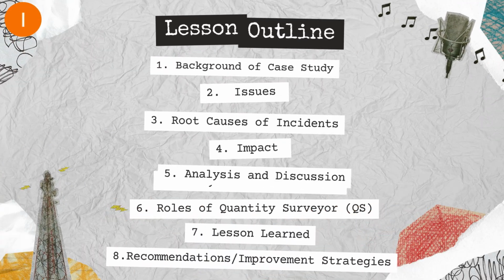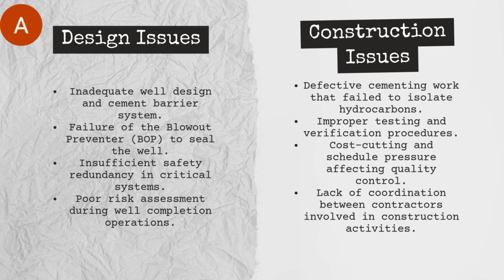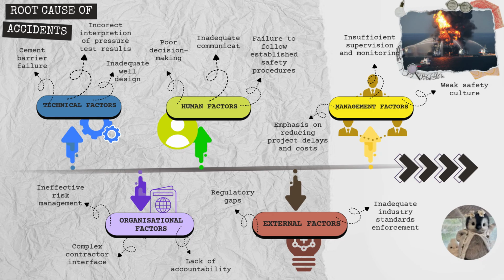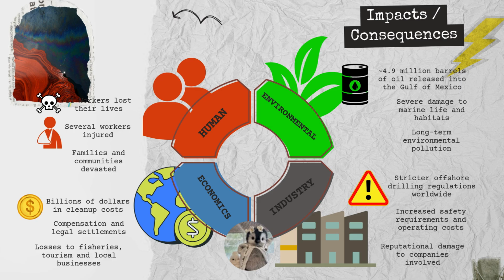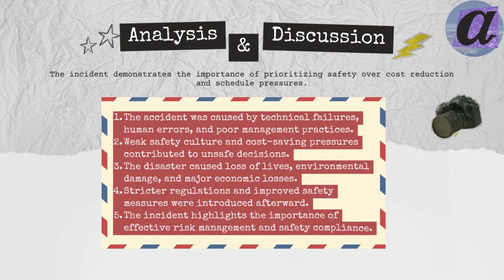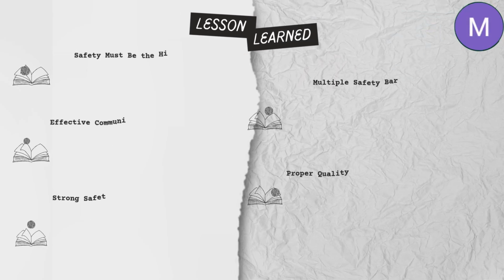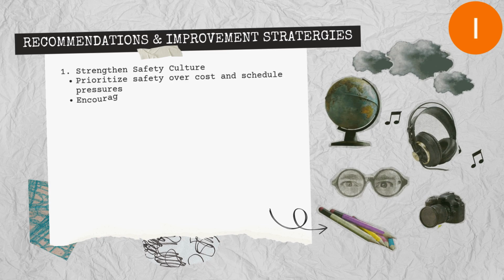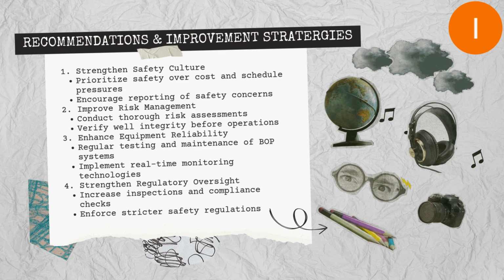BQS667 OIL & GAS: TECHNOLOGY & MANAGEMENT [GROUP 7 (B)]